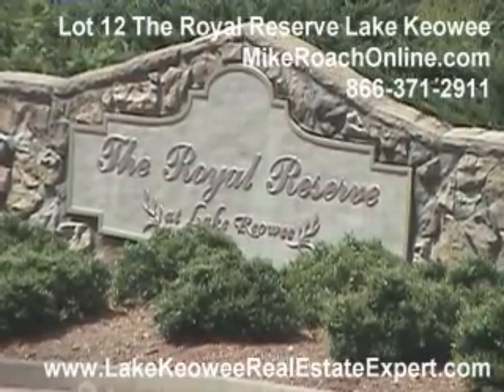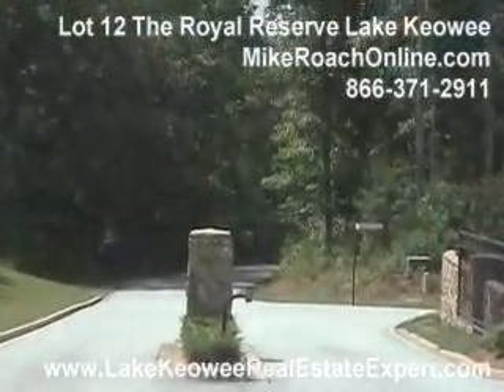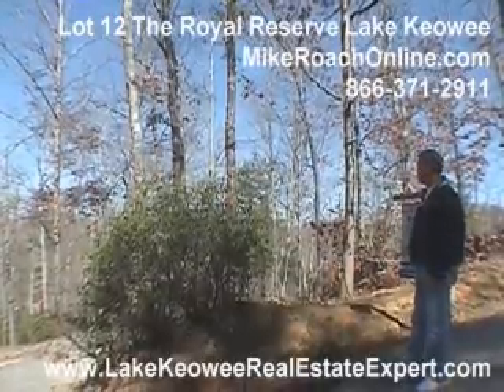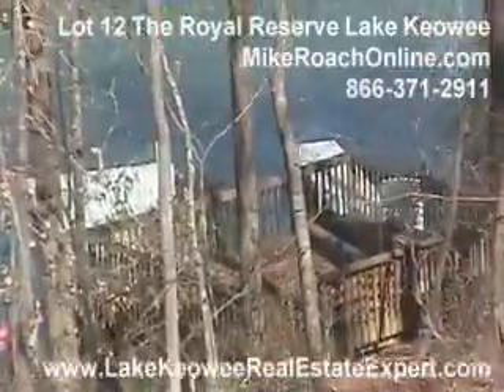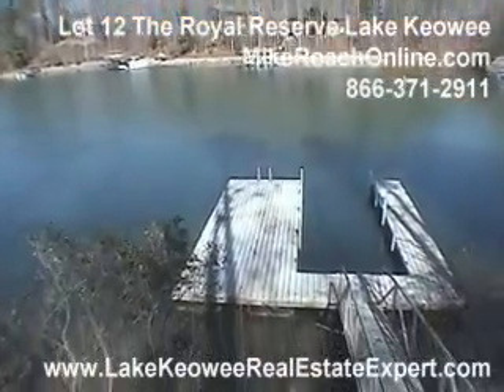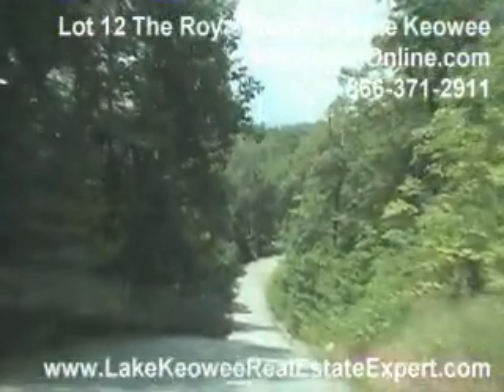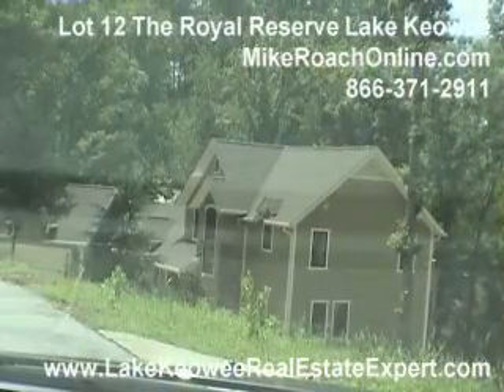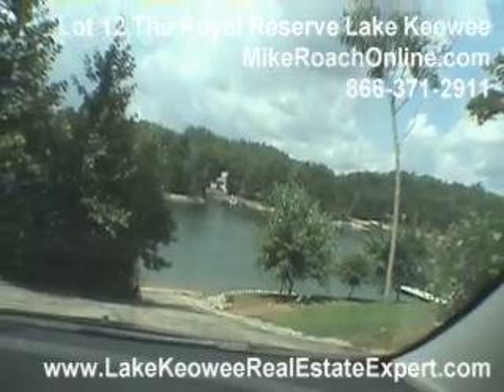Lot 12 The Royal Reserve Lake Keowee Waterfront Lot Mike Matt Roach Top Guns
The Royal Reserve on Lake Keowee lot 12.  Lot 12 is over has some special wintertime mountain views as well as deep water, a rocked shoreline, dock and platform in place.  This Lake Keowee waterfront property has a nice slope, perfect for a walk out basement. Don't delay call them today!